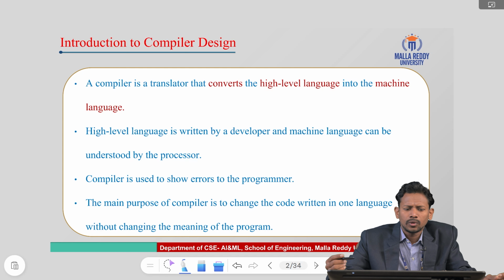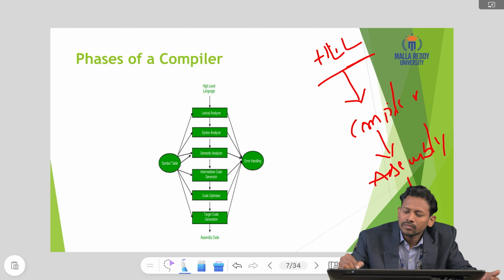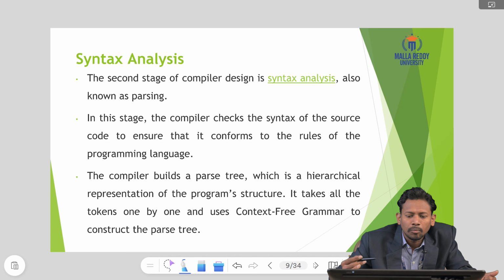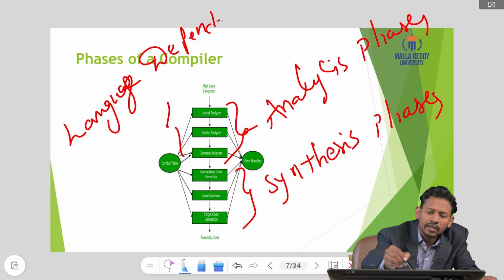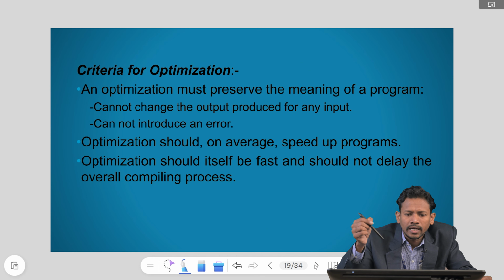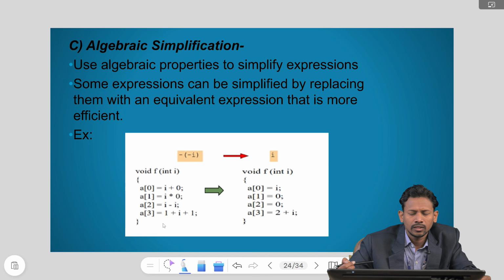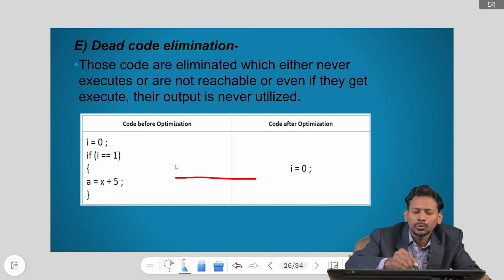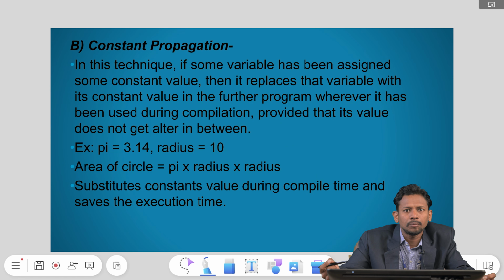Implementation of Compilers & Code Optimization Techniques | MRU E-Learning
Compiler implementation plays a vital role in converting high-level programming languages into efficient machine-level code.
In this MRU E-Learning session from Malla Reddy University, learners will understand the phases of compiler implementation along with essential code optimization techniques that improve program performance and efficiency.

This session is ideal for students of Computer Science, Compiler Design, and Systems Programming.

📘 Topics Covered:
✔️ Overview of Compiler Implementation
✔️ Syntax-Directed Translation
✔️ Code Optimization Objectives
✔️ Machine-Independent Optimization
✔️ Machine-Dependent Optimization
✔️ Runtime Environment

compiler implementation
code optimization techniques
compiler design
machine independent optimization
machine dependent optimization
program optimization
MRU E-Learning